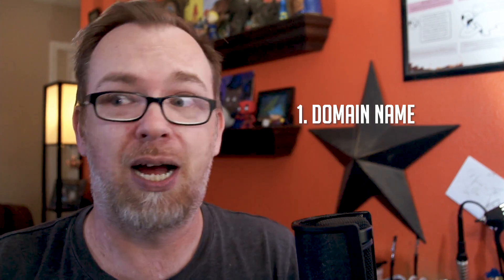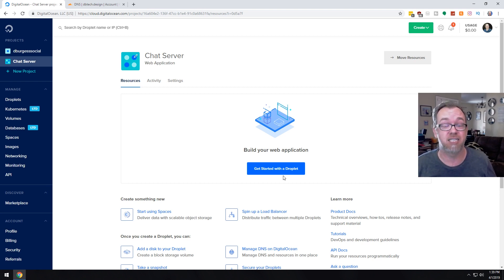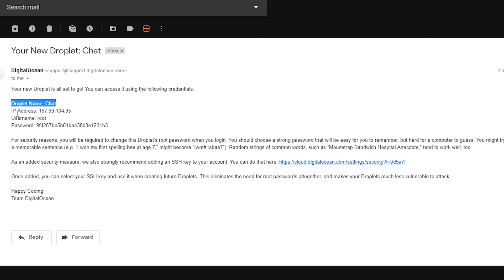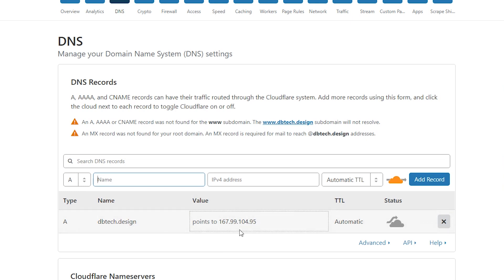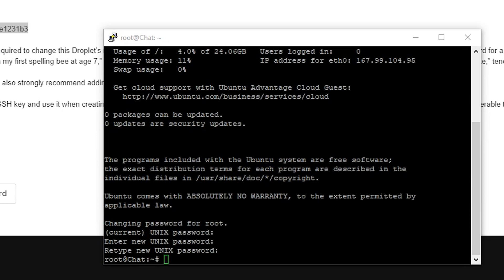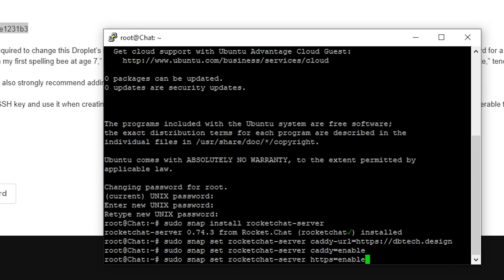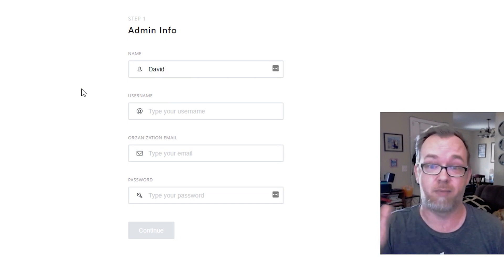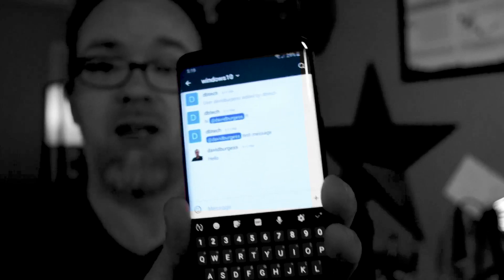Forget Discord and Setup Your Own Rocket.Chat Server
In order to Forget Discord and Setup Your Own Chat Server, you'll need a few things:

1. A domain name
2. A DigitalOcean account
3. Putty Desktop Application

First, you'll want to setup the Digital Ocean droplet with the following settings:

- Ubuntu (whatever the most recent version is)
- Standard Plan
- Choose the Billing/CPU/RAM/Storage settings that fit your needs
- Backups and Block Storage are optional
- Choose a datacenter region near you
- "Additional Options" and SSH Keys are optional
- Give the Droplet a name and click "Create"

Once the setup is complete, you'll get an email with your server's IP Address, username (root), and temporary password.

Go to your domain name service provider/registrar and setup an A Record to point to the IP Address in the email you received.

Next, open Putty and enter the IP address and leave the port on 22 and then click Connect.

Once you see the terminal screen that asks you to login, enter your user name and password. Then you'll be prompted to change your password.

Installation

Installing a snap on Ubuntu is as easy as

- sudo snap install rocketchat-server

These next commands will check that configuration is set up correctly before starting the services:

- sudo snap set rocketchat-server caddy-url= (Replace =your-domain-name= with your actual domain name)
- sudo snap set rocketchat-server caddy=enable
- sudo snap set rocketchat-server https=enable
- sudo rocketchat-server.initcaddy

If no errors where found is safe to restart rocket.chat and Caddy:

- sudo systemctl restart snap.rocketchat-server.rocketchat-server.service
- sudo systemctl restart snap.rocketchat-server.rocketchat-caddy.service

Next you'll want to go back to Digital Ocean and add a domain name to your Droplet. Once you've done that, you'll want to create an A Record on the settings page that also points to the IP Address in the email you received.

At that point you're done. You should then be able to go to your chat server (Replace =your-domain-name= with your actual domain name).

You'll be prompted to go through the Chat Server setup process that includes creating an administrator account that you'll use as well as setting up basic information about your organization.

In further videos we may dive more into settings and options available to customize your new chat server.

LEAVE YOUR QUESTIONS IN THE COMMENT SECTION ON THE APPROPRIATE VIDEO AND I WILL ANSWER IT THERE.